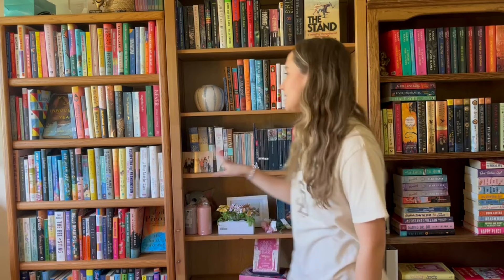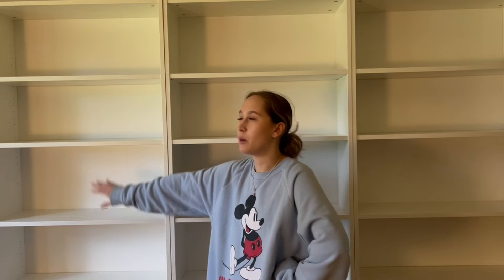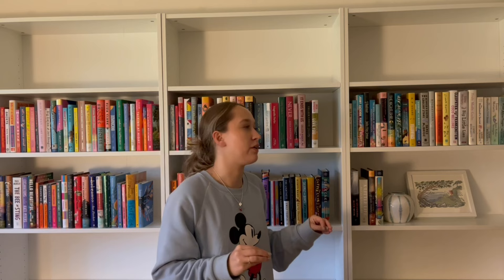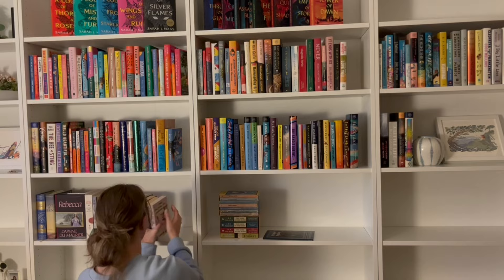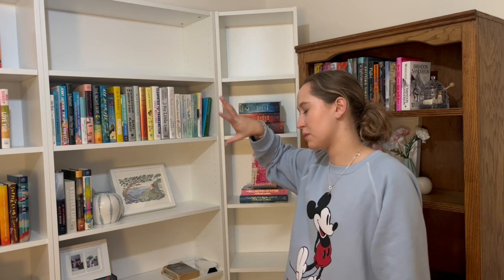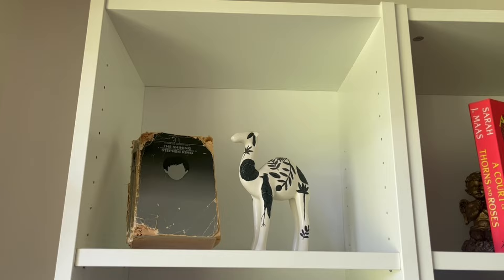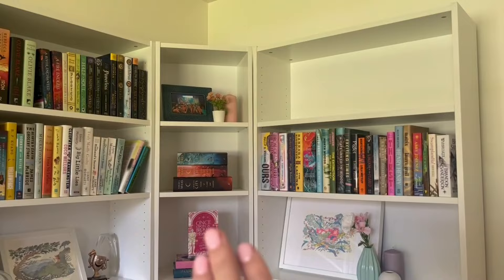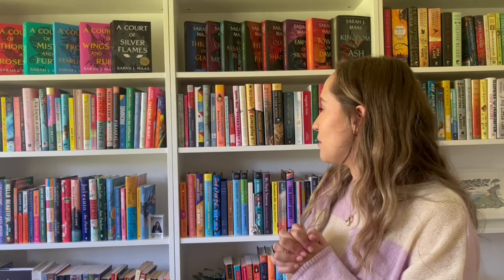Building my dream library! Organizing and bookshelf tour 📚🌸🦋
Hey guys! In today’s video I’m building and organizing my new bookshelves/library! I got the Billy bookcases from IKEA and they were nearly impossible to track down lol. I also tour all of the shelves in this video and show you guys up close where I decided to put everything! I hope you guys enjoy and I can’t wait to fill them up by getting more books 🙃☺️